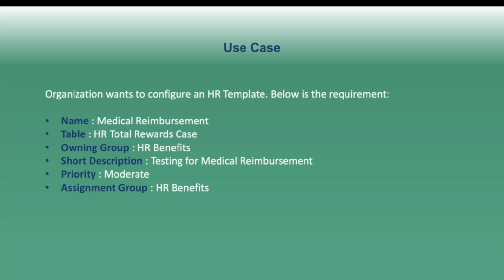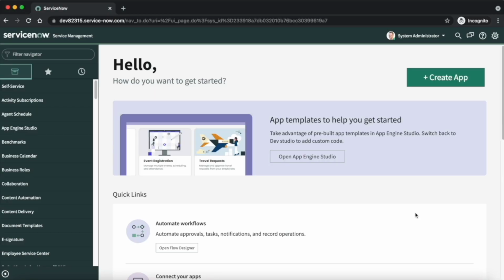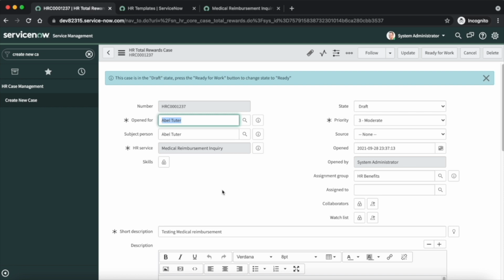7 - HR Templates | How to create HR Template and associate with HR Service in HR Service Delivery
This video will demonstrate about

1. HR Templates
2. Why HR Template is needed in HR Service Delivery
2. How to create HR Templates
3. How HR Templates can be associated with HR Services